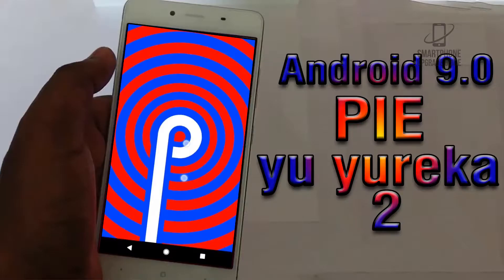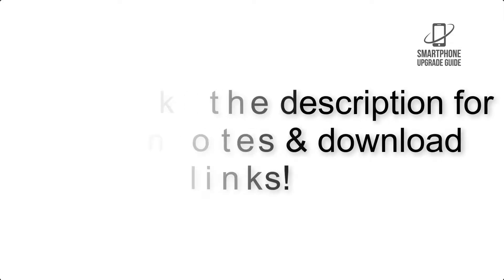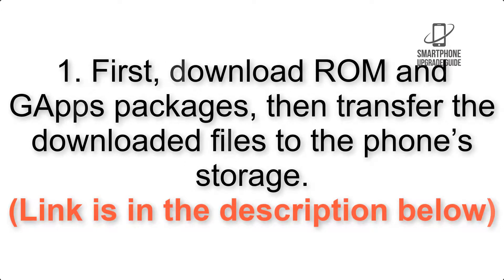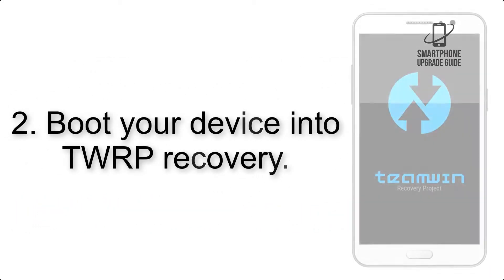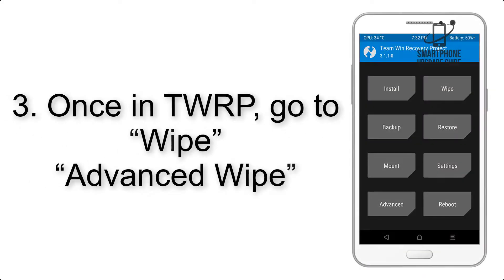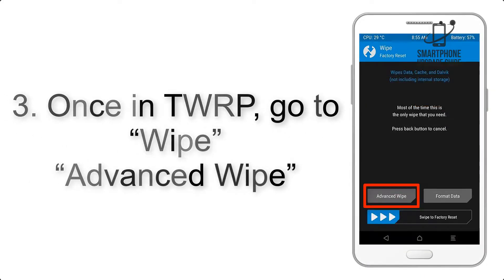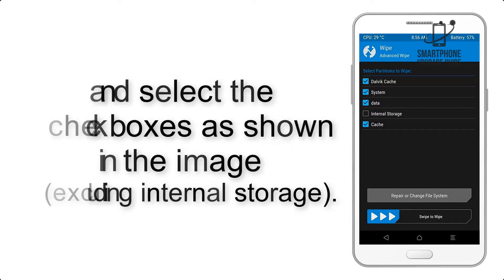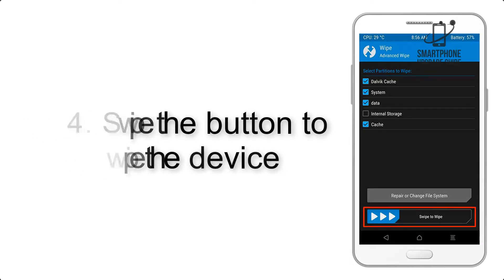Install Android 9.0 Pie on Yu Yureka 2 (LineageOS 16) - How to Guide!